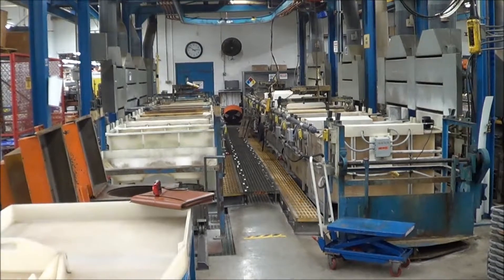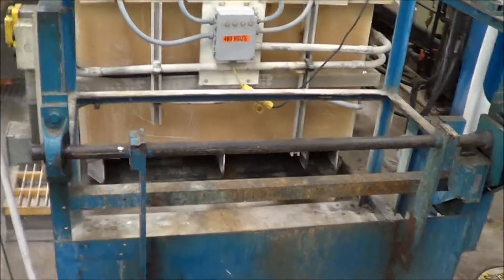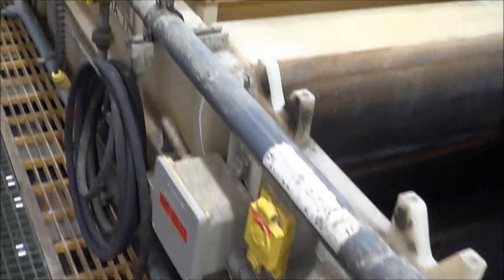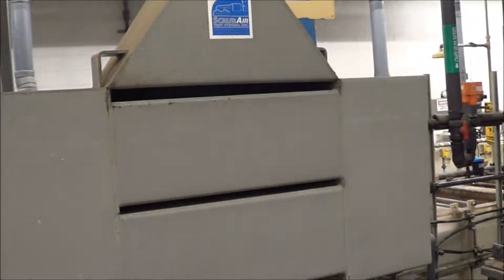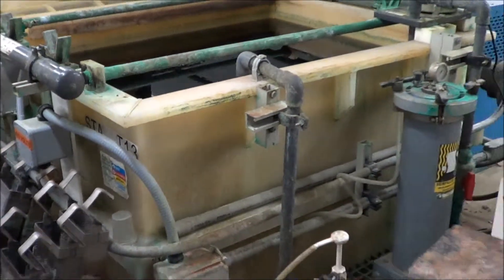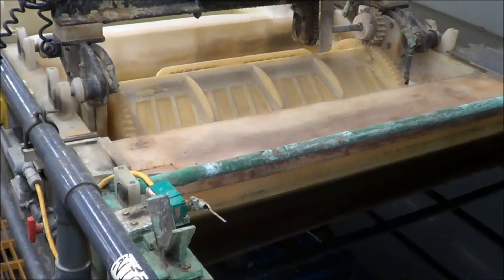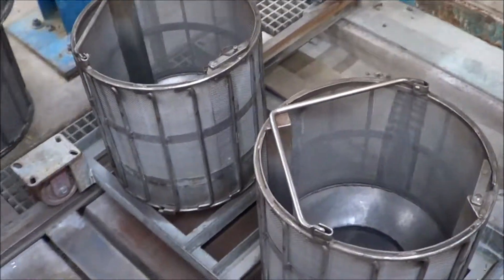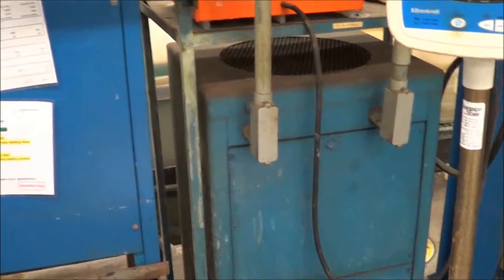22-Station Manual Barrel Line PL2124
Type       Manual Barrel Line
Stations        22
Current Process       Tin/Nickel/Copper
Size       18" x 36"
Overall Size       16'W x 50'L x 12'-2"H
Tested By       TK
Style       Manual Barrel
Weight        9999

ADDITIONAL INFORMATION
 480 Volt. All tanks are heavy duty Poly Pro. System Includes: (2) .5 ton hoists on powered
 trolleys with an oval shaped hoist rail, rectifier operators control panel, (8) barrels 18" x 36".
 Geadrives and motors mounted on the barrel frame structure, speed control, barrels plug into
 receptacles on the tanks, fume hoods, Serfilco nickel filter, (2) Desco 18" x 18" spin dryers with
 electric heat, (6) stainless steel baskets, (4) Rapid rectifiers, 1,000 amp , 18 volt, air cooled,
 catwalk down the middle. Single station tank dimensions: 30" DOT x 50" FTB x 30" Deep.